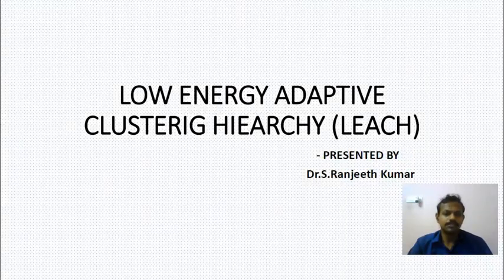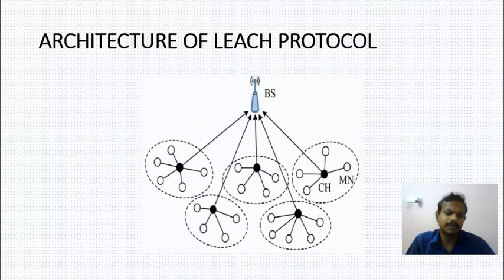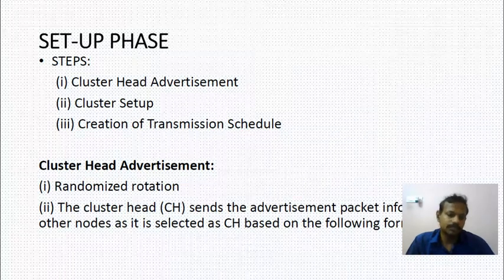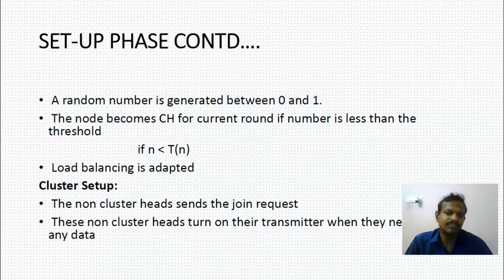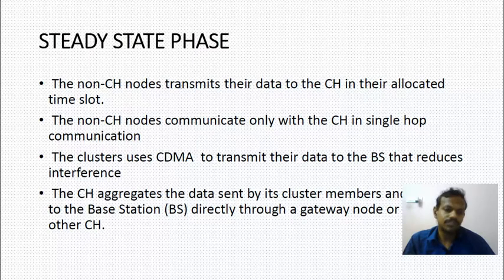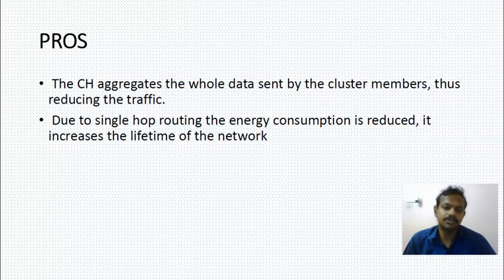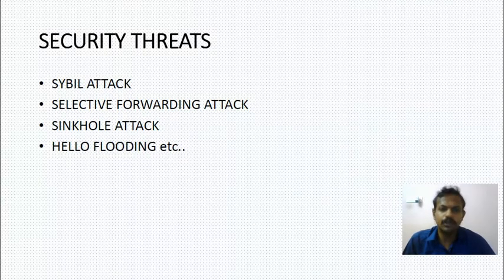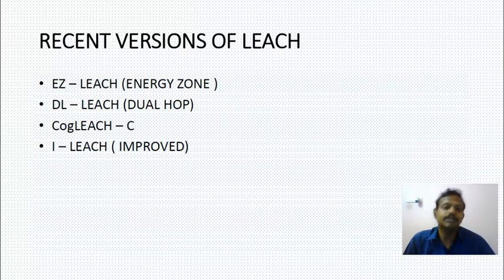LEACH PROTOCOL FOR WIRELESS SENSOR NETWORKS - AN OVERVIEW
Hello friends,
In this lecture session, a overview and working model of Energy efficient protocol namely LEACH (Low Energy Adaptive Clustering Hierarchy) is given.